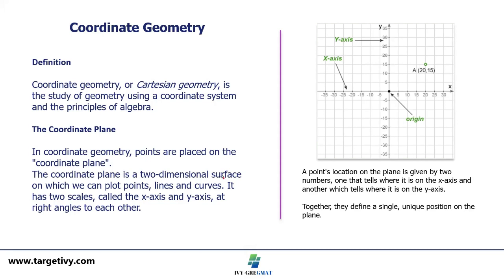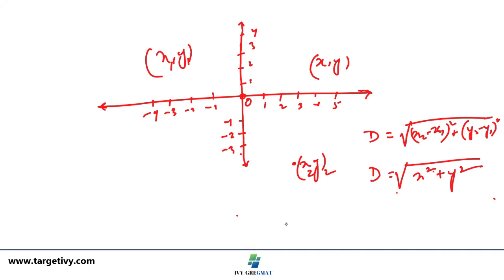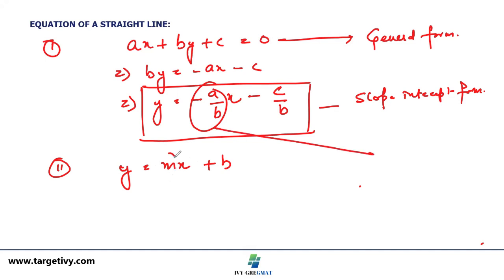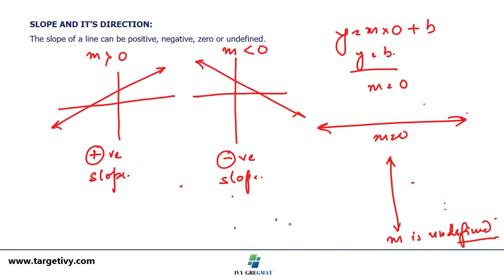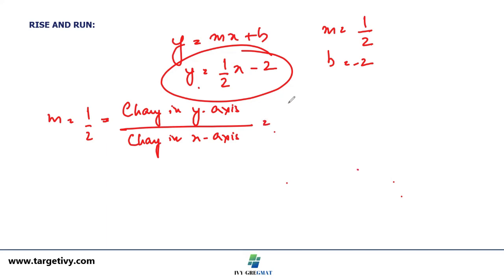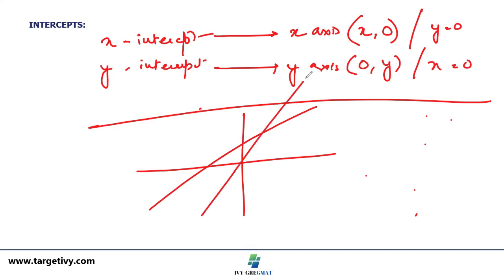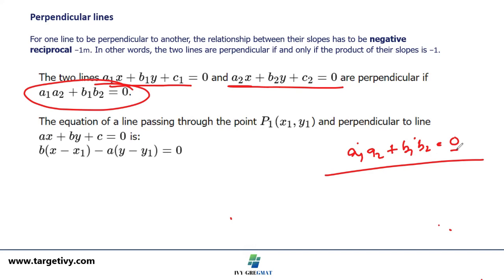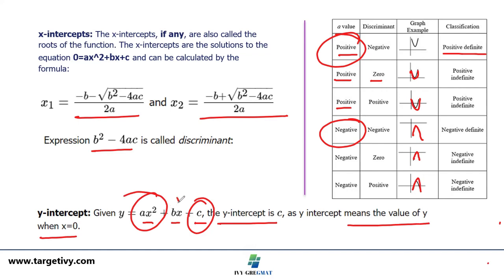Coordinate Geometry I GRE & GMAT I - Intro Session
Coordinate geometry is a fundamental topic for standardized tests like the GMAT and GRE. This video will provide a comprehensive guide to coordinate geometry concepts, including lines, circles, and parabolas, along with tips and tricks for solving problems quickly and efficiently. @targetivy